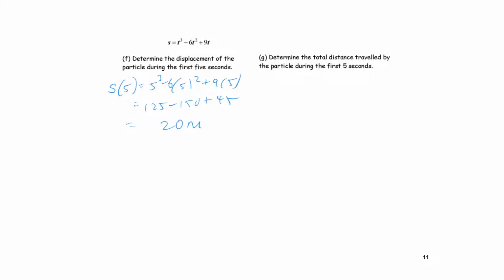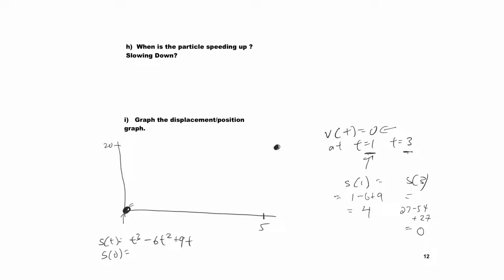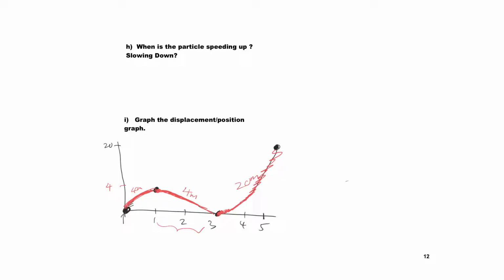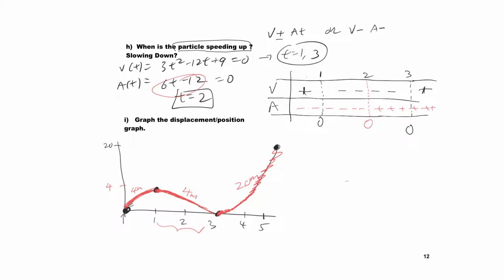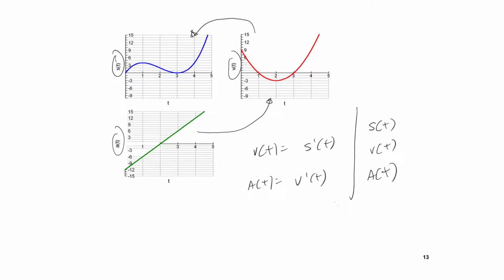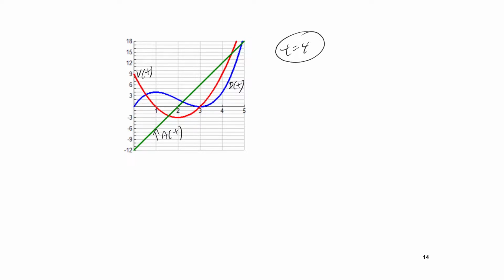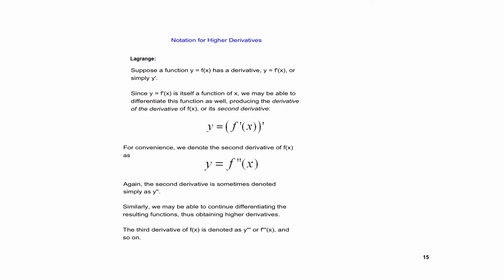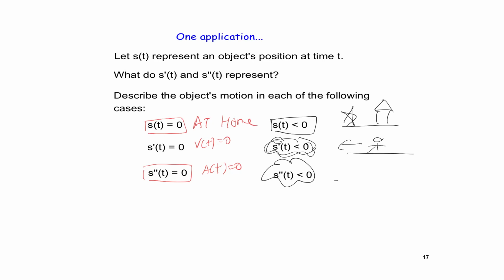Displacement velocity acceleration part 4